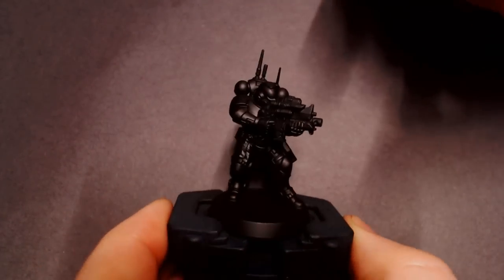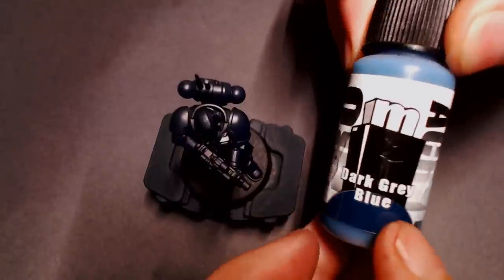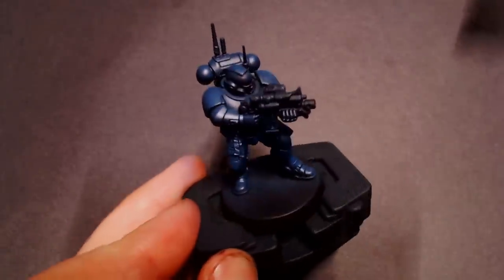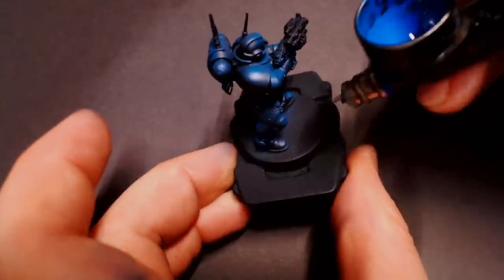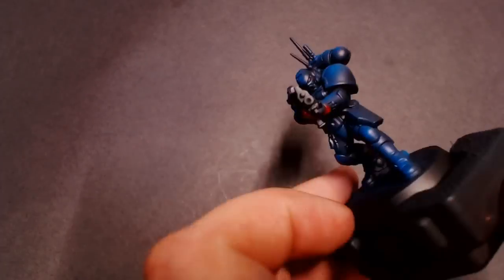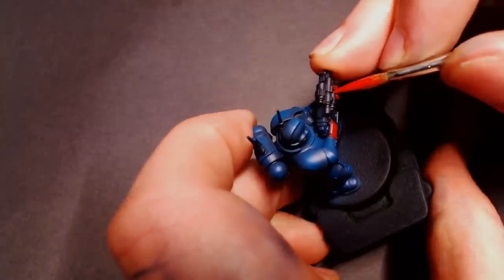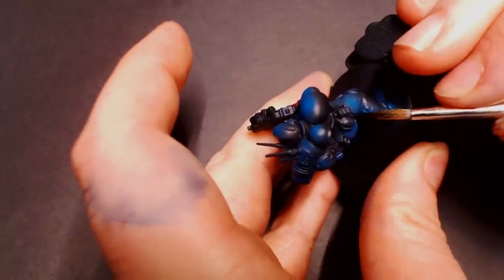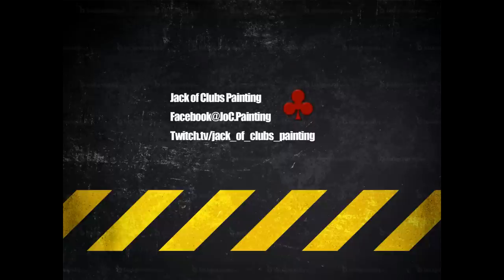Just The Tips: Crimson Fists